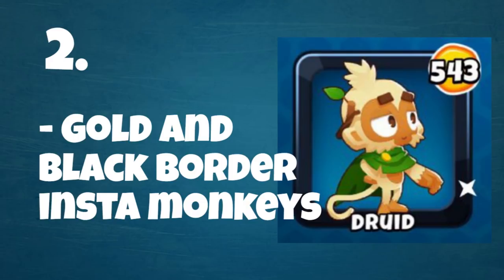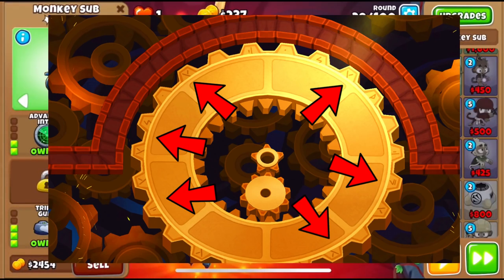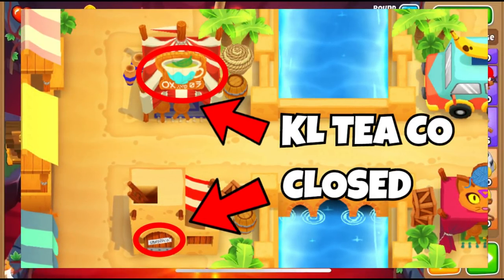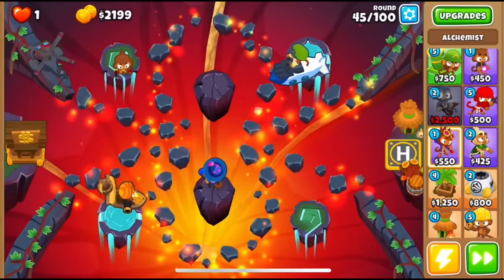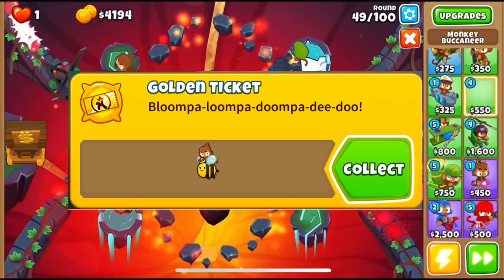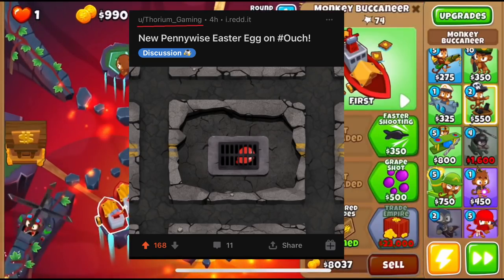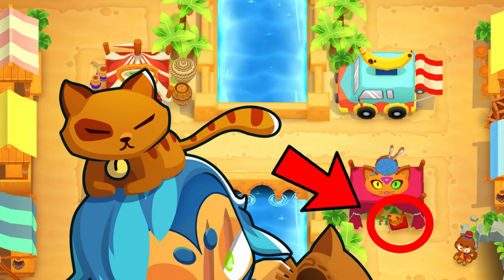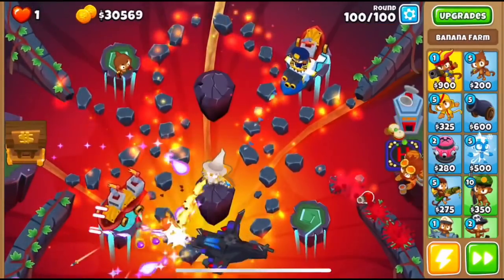TOP 5 Things You Didn't Know About Bloons TD 6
Bloons TD 6 is a rich game not only gameplay-wise but the developers have made sure to put a lot of Easter Eggs and references that make us love the game even more. There are a lot of small references to various stuff, but I've decided to make a video about the Top 5 things you might not know about BTD6. Starting from two secret towers, to coded language and symbols found on many maps and references made about movies and in-game stuff, bloons td 6 has it all. I hope you enjoy the video and if you did, don't forget to leave a thumbs up on it!